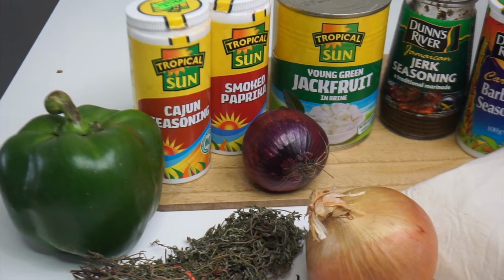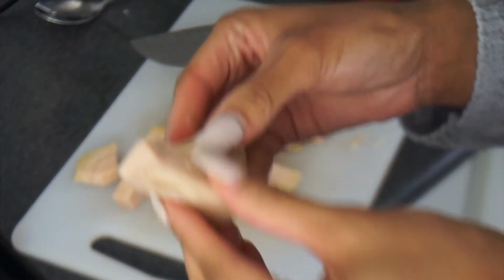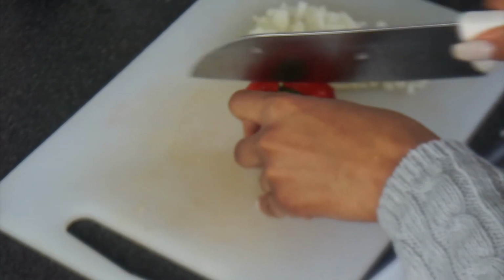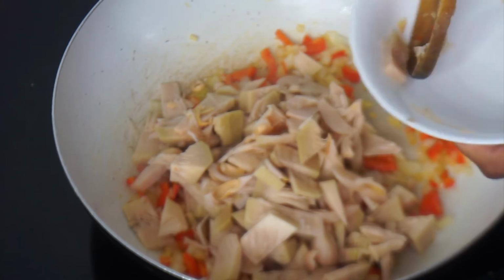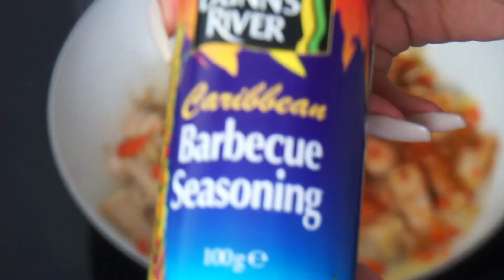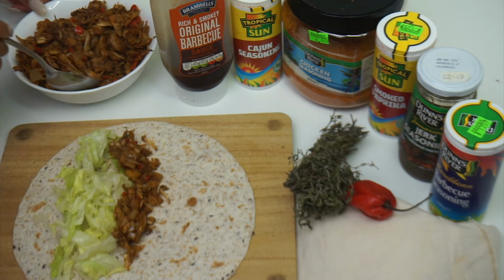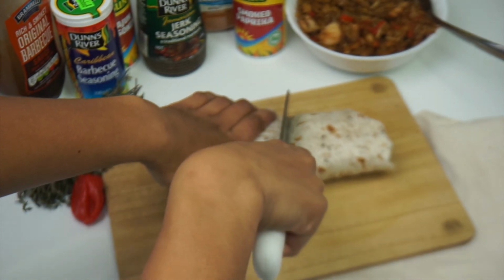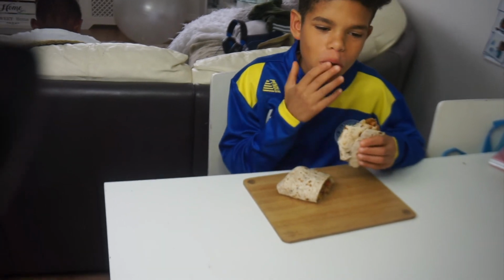VEGAN, JERK, JACKFRUIT WRAPS!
jerk

Hey Guys!
As you all know after going 90 days 100% raw vegan at the beginning of the year in order to give my body a thorough detox, I am now fully plant based. I hope you enjoy watching this and do be sure to let me know how your Jerk Wraps come out, if you decide to make it.
XOX